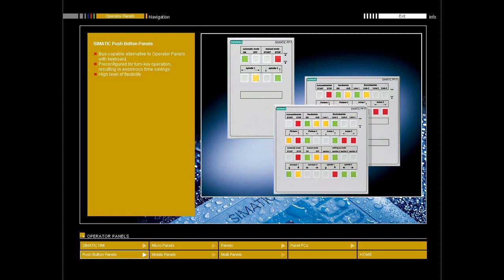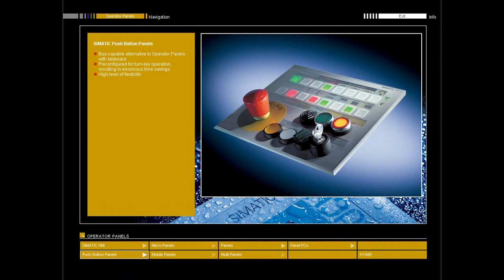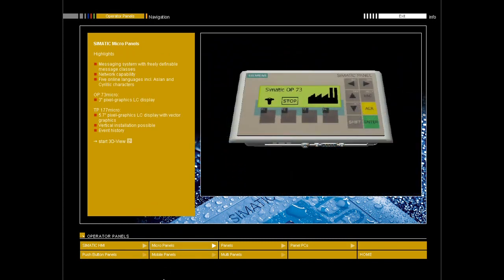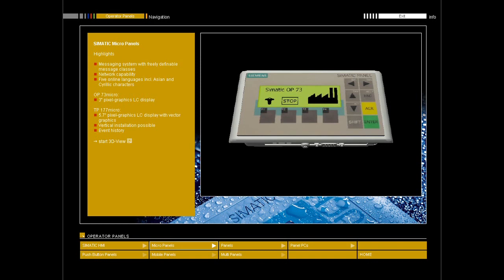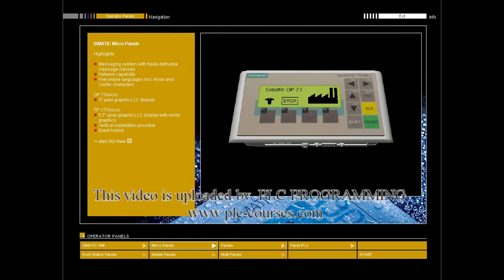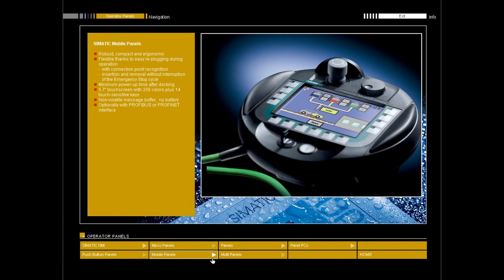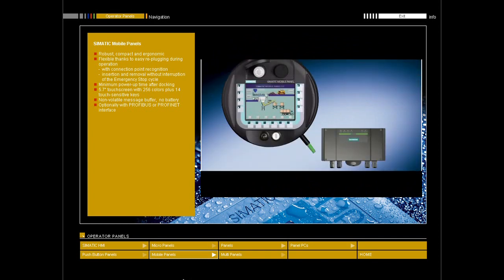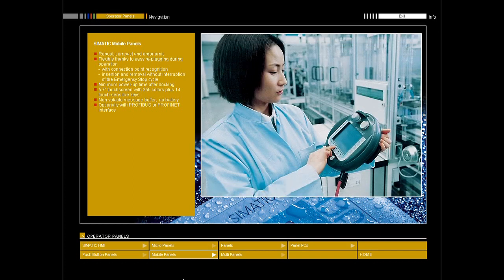30 - WinCC Flexible - Push Button Panels, Micro Panels, Mobile Panels